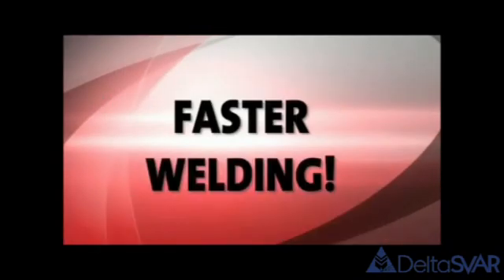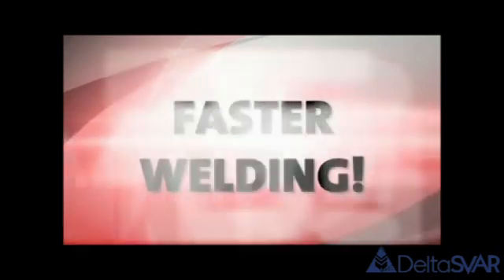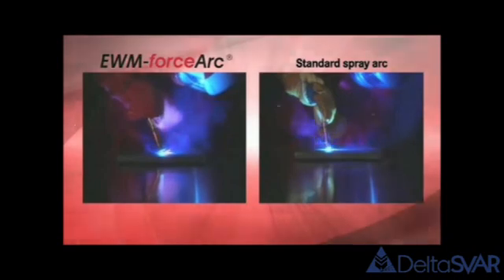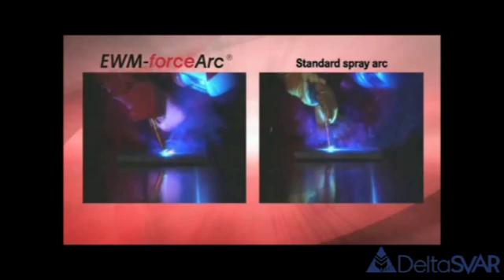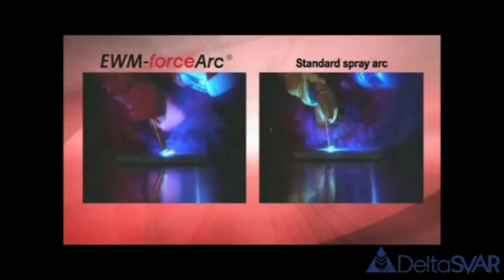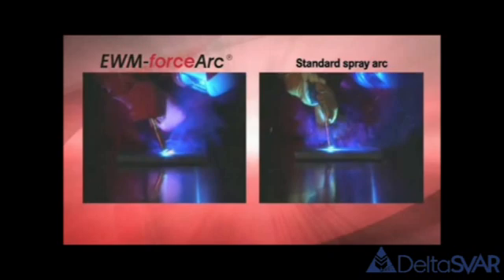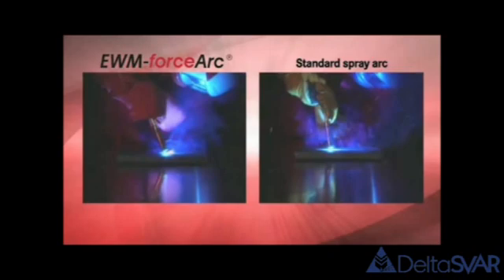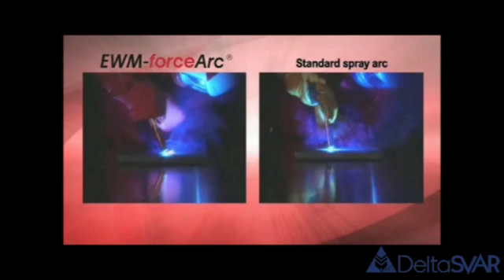Технология сварки EWM-forceArc®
EWM-forceArc®: Новая революционная технология MIG/MAG-сварки, которая обеспечивает сварку с глубоким проваром за счет короткой сжатой дуги.